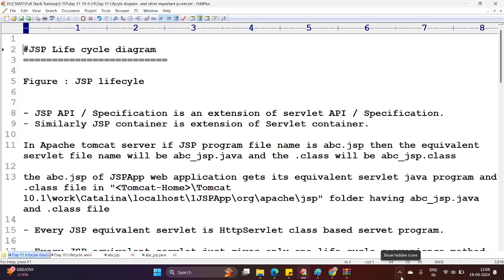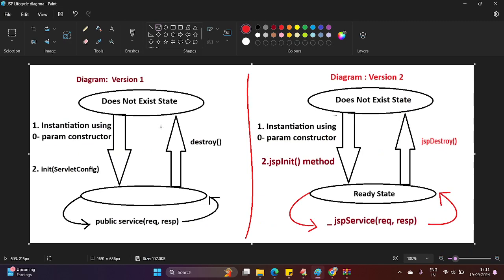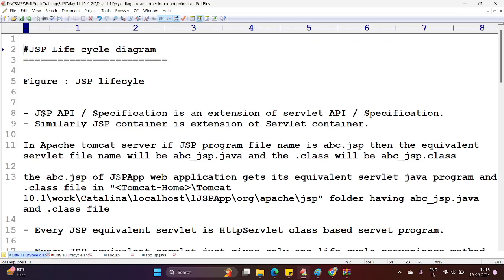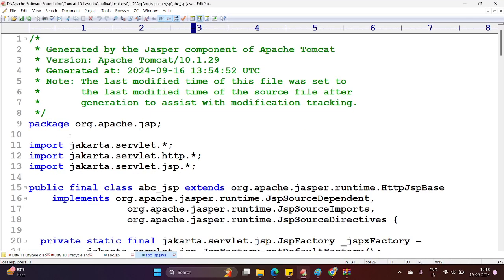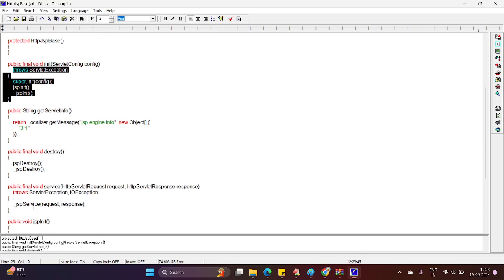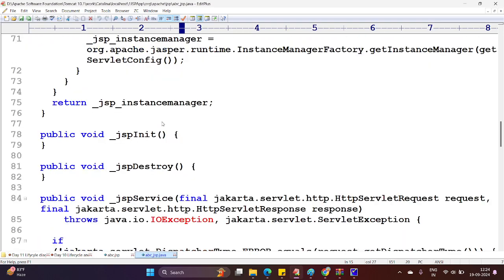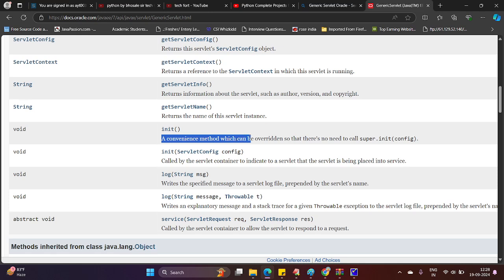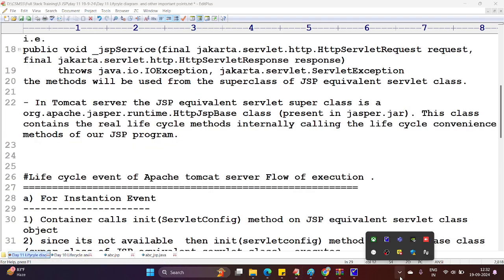12 Life Cycle Methods of JSP and Servlet | Servlet JSP Life Cycle Convenience Methods Flow Execution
JSP Life cycle diagram

Figure : JSP lifecyle

- JSP API / Specification is an extension of servlet API / Specification.
- Similarly JSP container is extension of Servlet container.

-In Apache tomcat server if JSP program file name is abc.jsp then the equivalent servlet file name will be abc_jsp.java and the .class will be abc_jsp.class

the abc.jsp of JSPApp web application gets its equivalent servlet java program and .class file in "Tomcat-Home\Tomcat 10.1\work\Catalina\localhost\1JSPApp\org\apache\jsp" folder having abc_jsp.java and .class file

- Every JSP equivalent servlet is HttpServlet class based servlet program.

- Every JSP equivalent servlet just gives only one life cycle convenience method i.e.
public void _jspService(final jakarta.servlet.http.HttpServletRequest request, final jakarta.servlet.http.HttpServletResponse response)
      throws java.io.IOException, jakarta.servlet.ServletException
the methods will be used from the superclass of JSP equivalent servlet class.

- In Tomcat server the JSP equivalent servlet super class is a org.apache.jasper.runtime.HttpJspBase class (present in jasper.jar). This class contains the real life cycle methods internally calling the life cycle convenience methods of our JSP program.